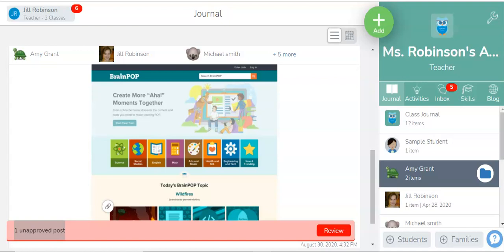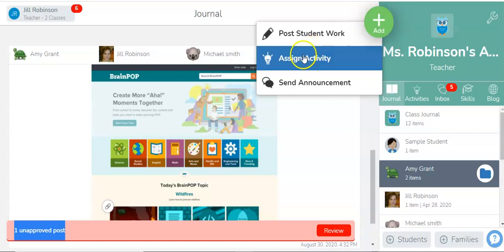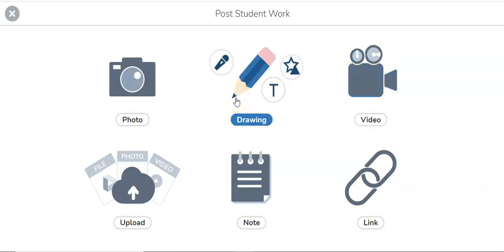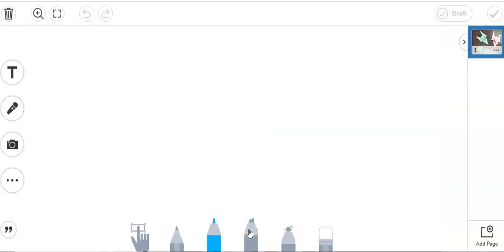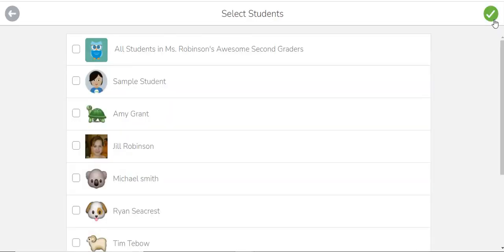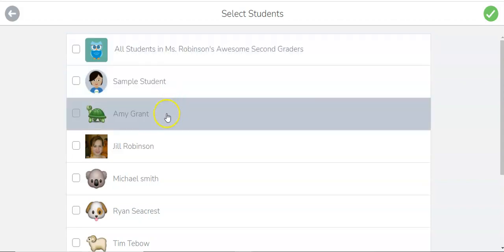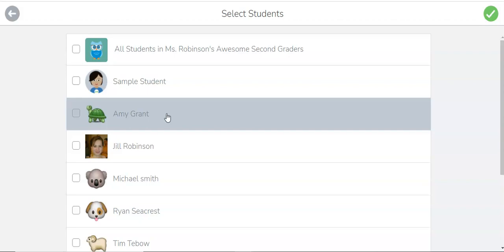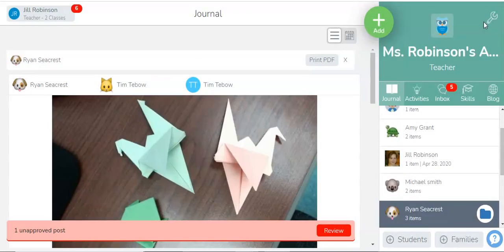Seesaw 101 - Post Student Work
This video demonstrates how to use the 'Post Student Work' feature.  Want to highlight work that is going on in class and it to students' Seesaw journals?  Use this feature to take a pic, video, etc and send to specific students' journals and connected family members.